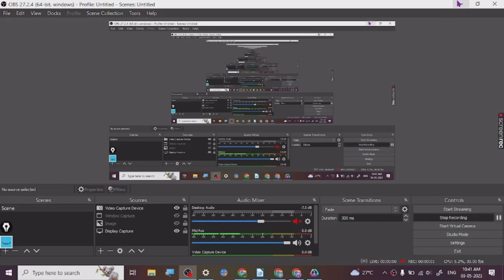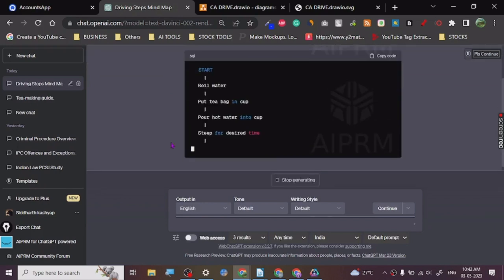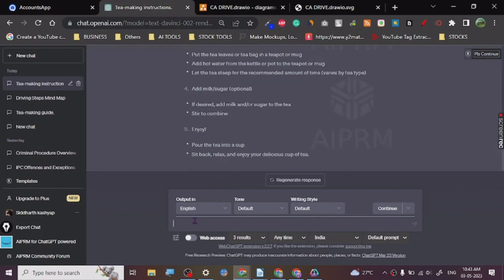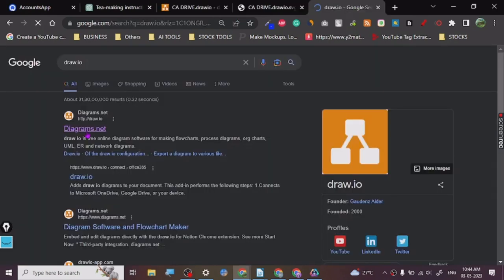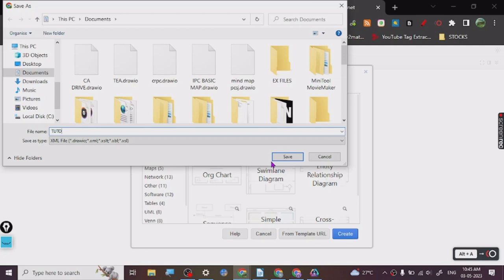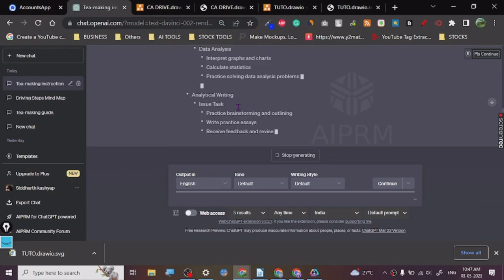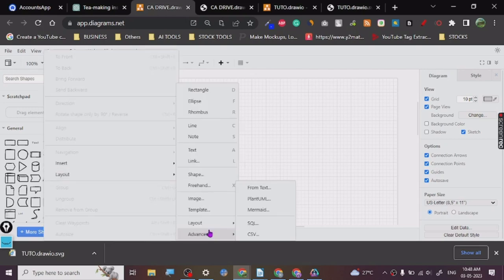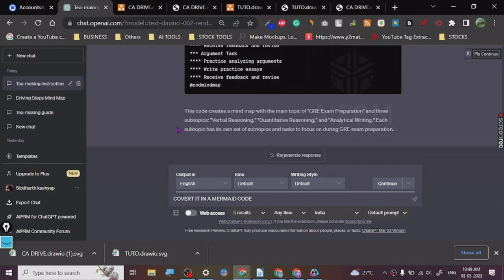🚀🚀 EASILY MAKE CHARTS WITH CHAT GPT 🚀🚀